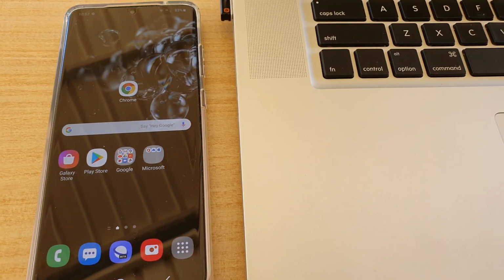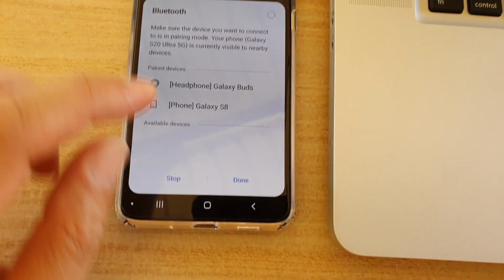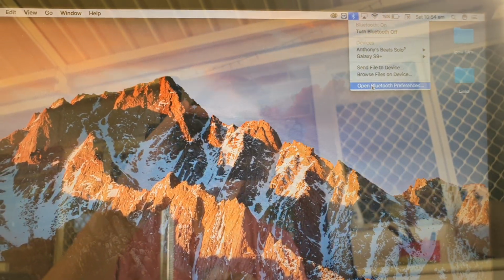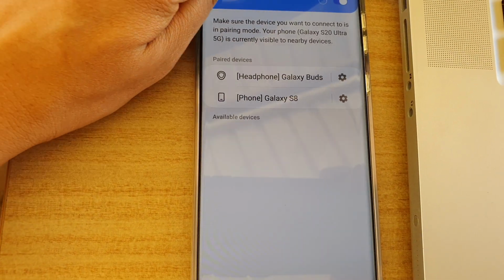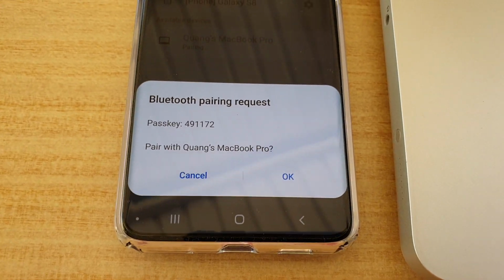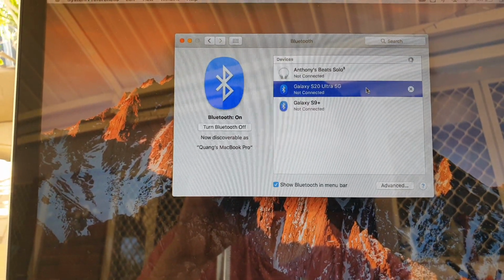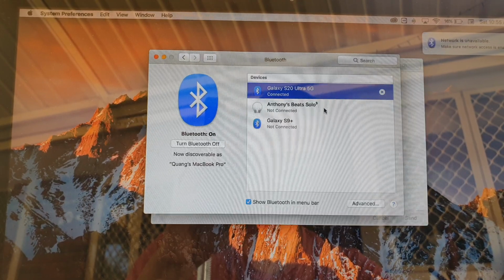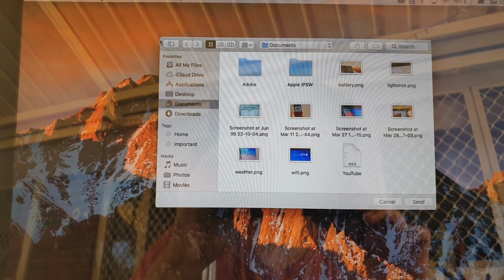Galaxy S20/S20+: How to Pair With Macbook Pro Bluetooth Connection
Learn how you can pair with Macbook Pro Bluetooth connection on Galaxy S20 / S20 Plus / S20 Ultra.

Android 10.